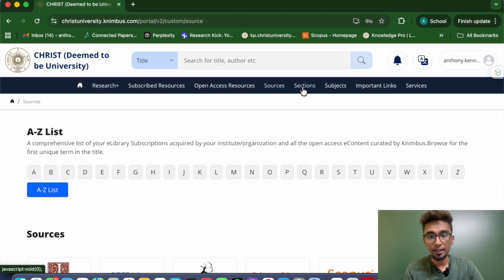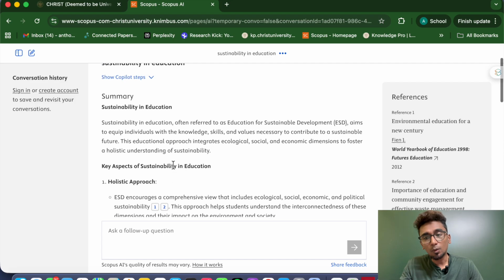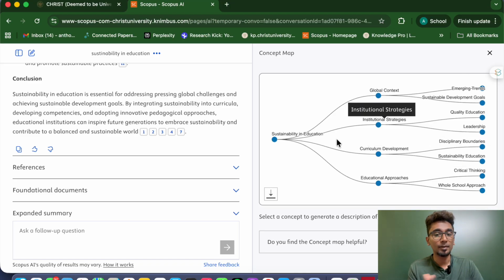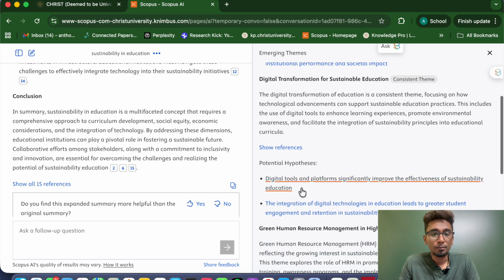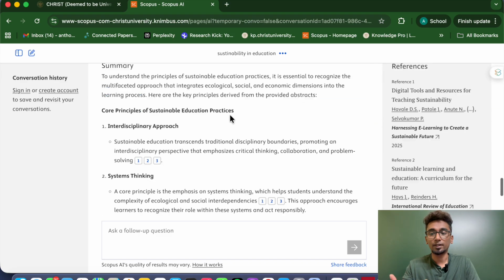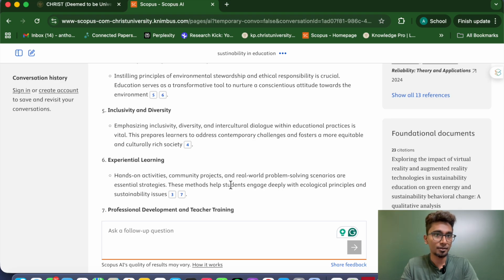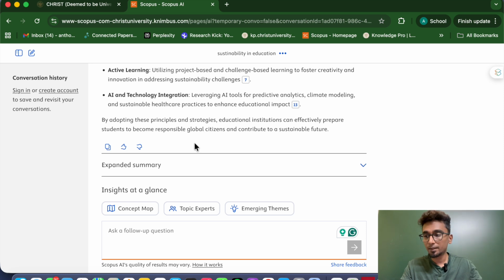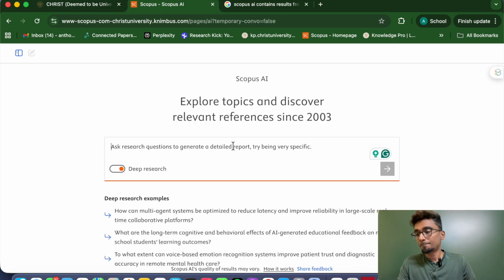Scopus AI for PhD Scholars and Researchers: What & How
This video introduces Scopus AI, explaining what it is and how researchers, scholars, and students can use it effectively. You will learn how Scopus AI supports your literature search,  making academic work more efficient and informed.